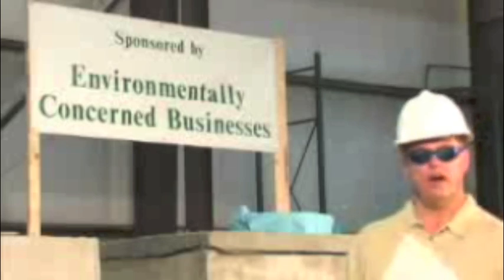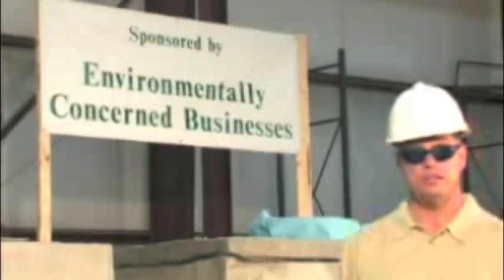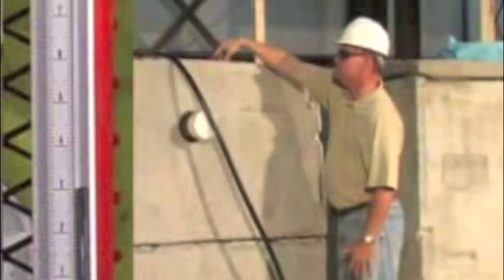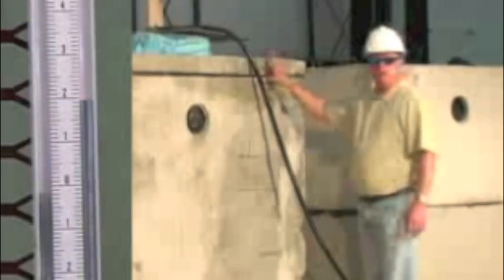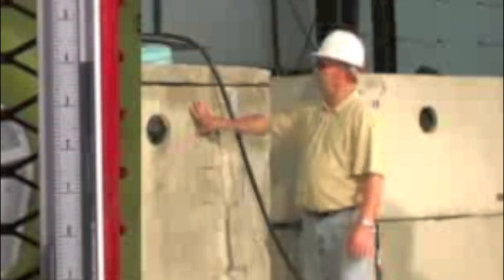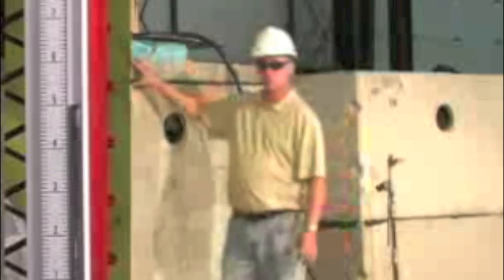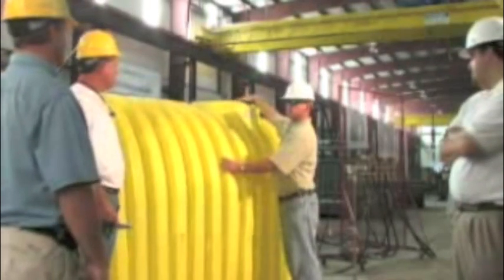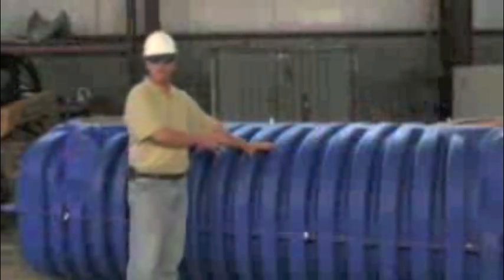Precast Concrete Septic Tanks vs. Plastic Septic Tanks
Concrete is more economical, more environmentally friendly, and has a much longer service life. The important fact is that concrete septic tanks are MUCH stronger than their plastic counterparts. Watch this video showing concrete septic tanks and plastic septic tanks being tested to ASTM C 1227 standards. Watch our vacuum testing video replicating real life stresses your septic tank and grease interceptor will see on a daily basis being buried underground.